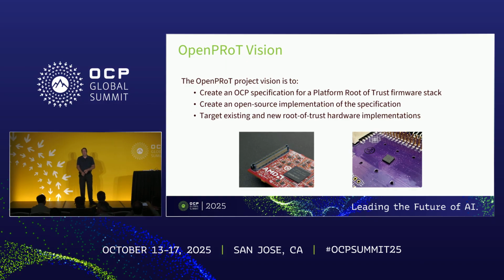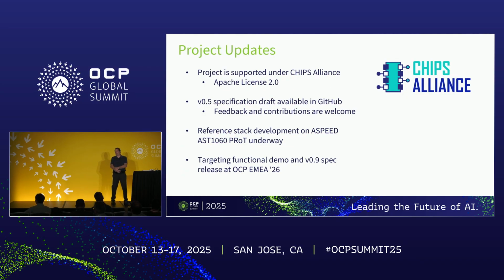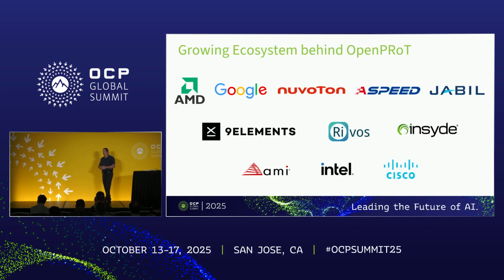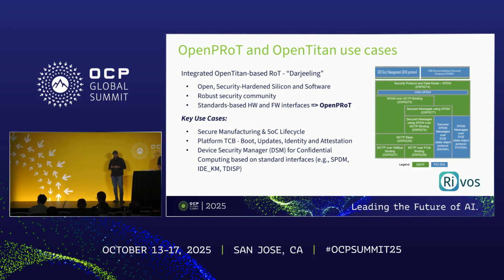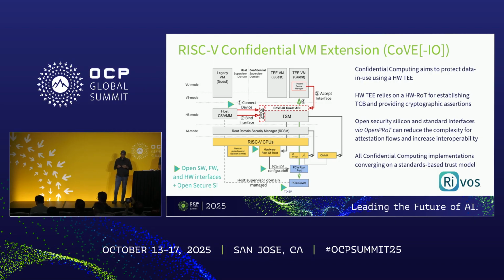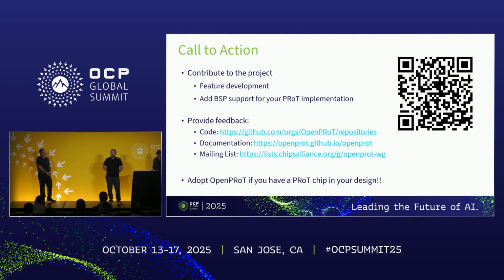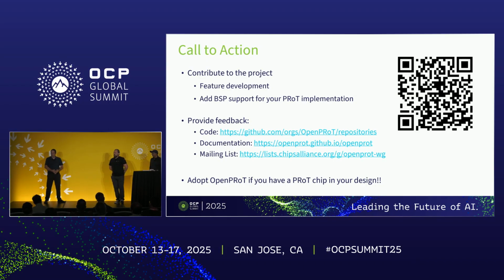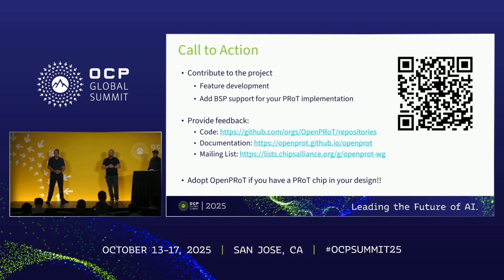An Update on OpenPRoT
Louis Ferraro Security Architect - AMD, Miguel Osorio Senior Staff Software Engineer - Google, Ravi Sahita PMTS - Rivos

This presentation highlights significant strides made in the OpenPRoT initiative, emphasizing advancements in architecture specification and code development since its introduction. As an open-source-open-standard Platform Root of Trust firmware stack, a central theme of our progress is the reusability of components, ensuring modularity and interoperability across various platforms, thus accelerating industry adoption while lowering costs. Furthermore, we will explore collaborative efforts with other OCP projects, notably code sharing, reuse, and interoperability with Caliptra, which underscores a unified approach in security standards. This collaboration enhances both projects capabilities, fostering innovation and cohesion within the OCP community. We also cover how OpenPRoT can be used to reduce the complexity of attestation flows by providing standard interfaces, using OpenTitan hardware as an example. Join us to learn how OpenPRoT continues to drive transparency, security, and collaboration in the computing ecosystem.